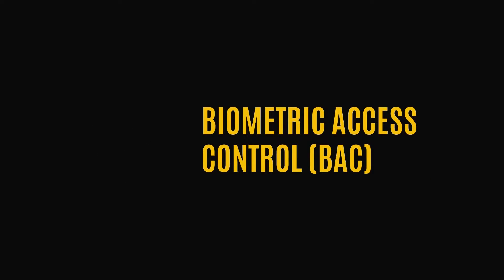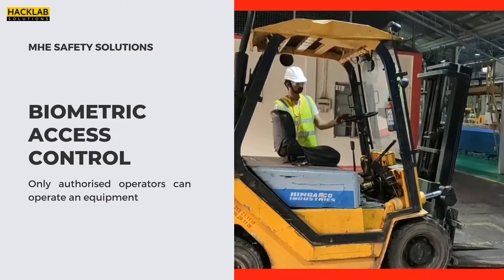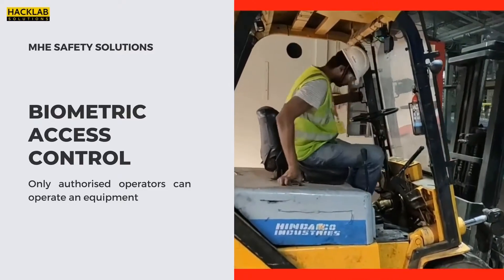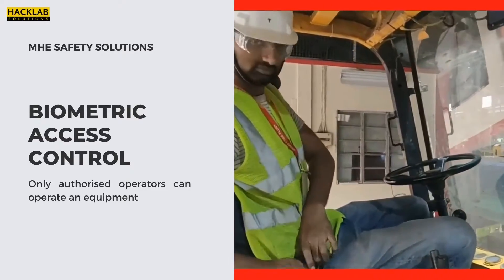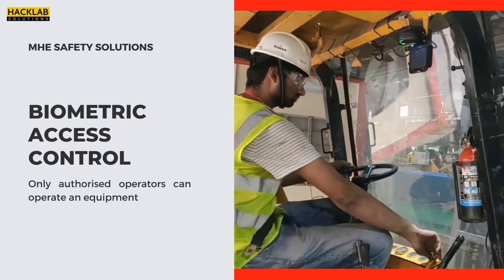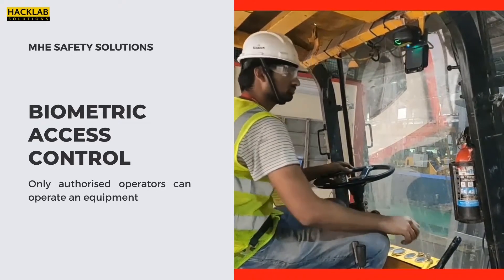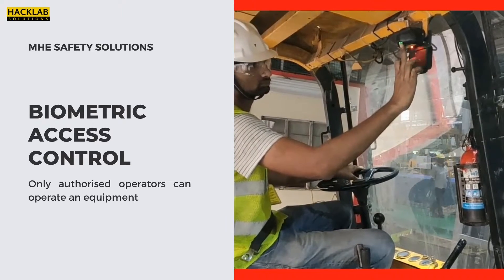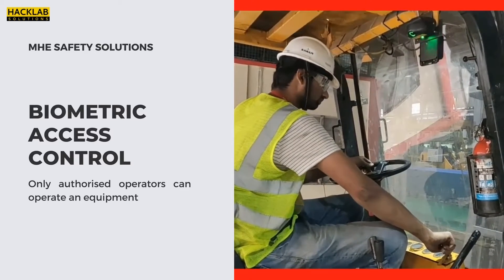TRAKR® Biometric Access Control for MHEs